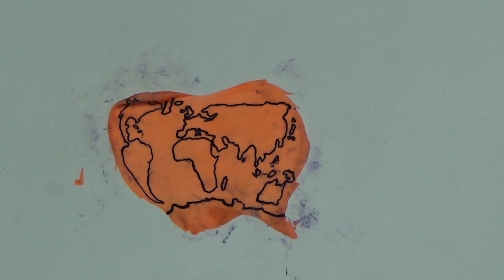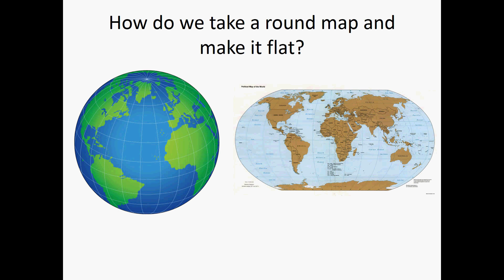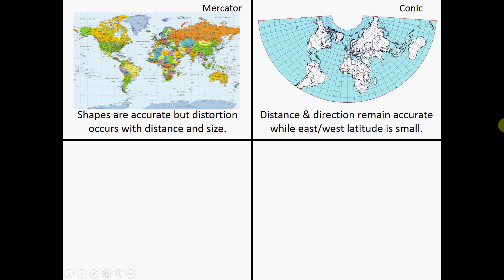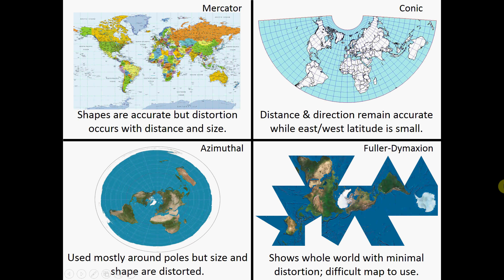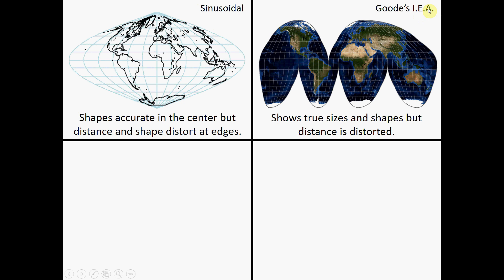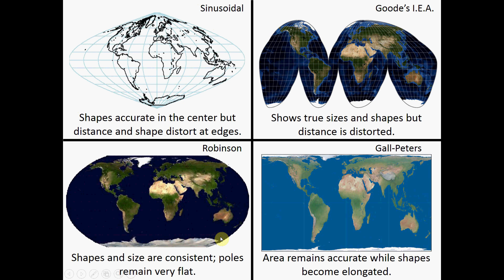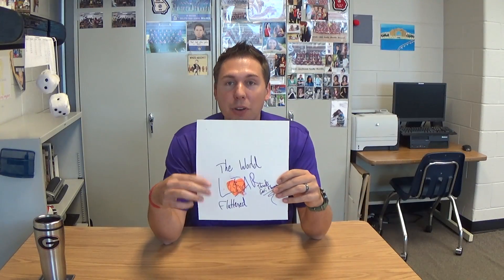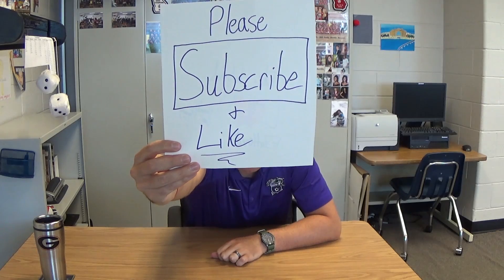AP Human Geography Test Hacks - 004 Map Projections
Test hacks for different map projections on the AP Human Geography Exam.

This material would be found in Unit 1 of the course.

I catch Pikachu at the end of the video on my desk like a Pokemon Go boss!